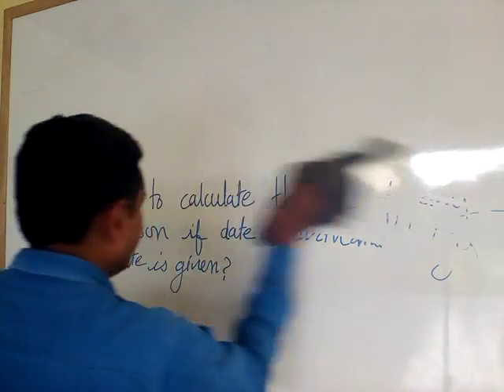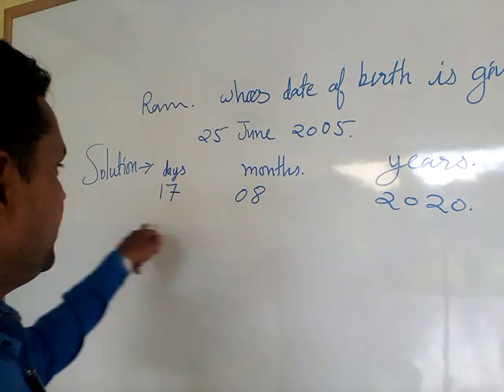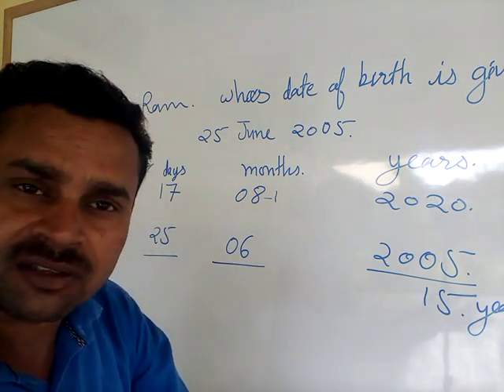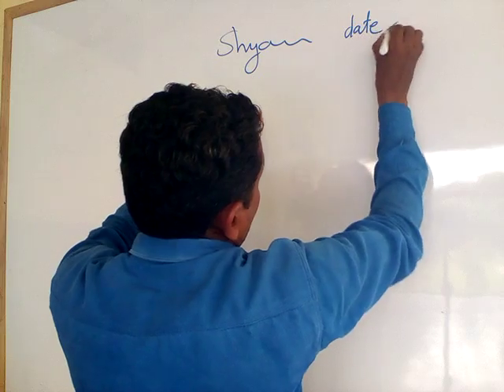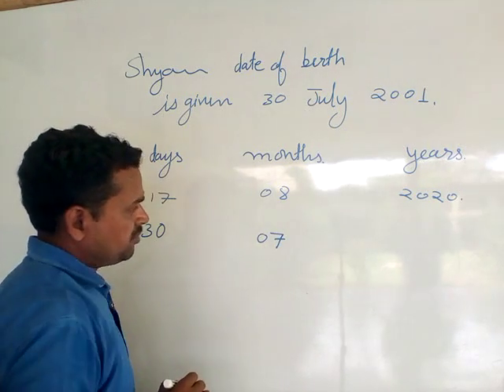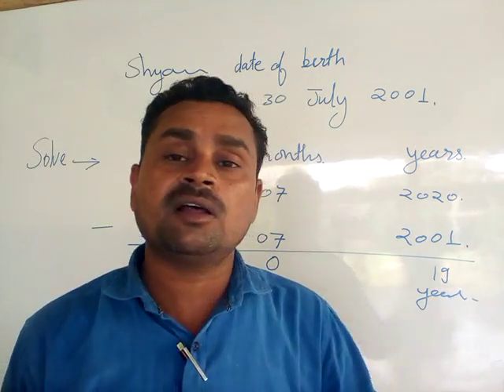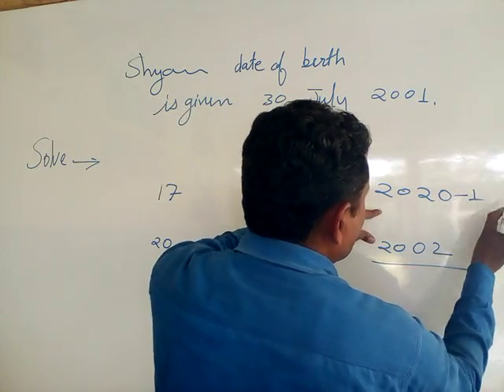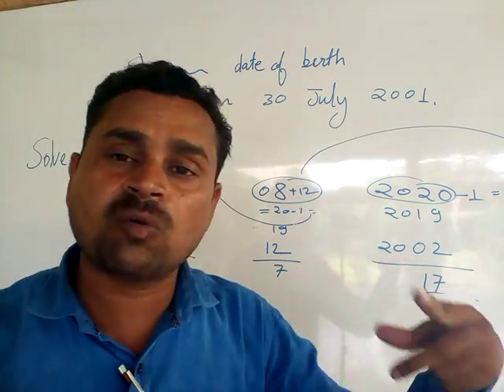Calculation of age.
Learn how to calculate the age of any person easily.